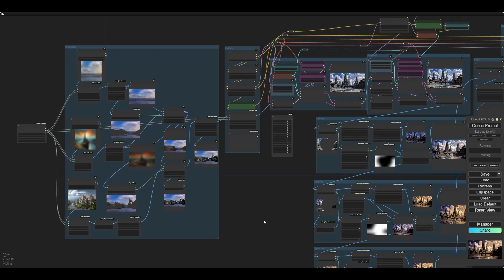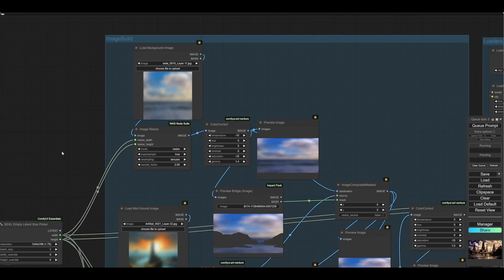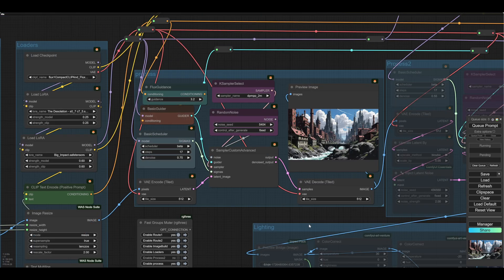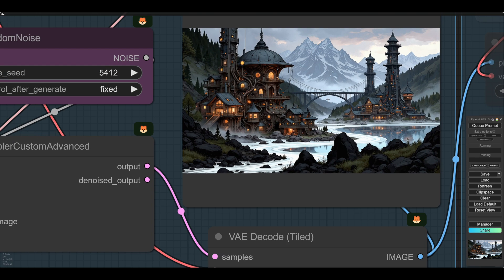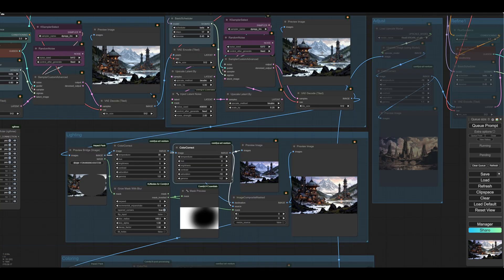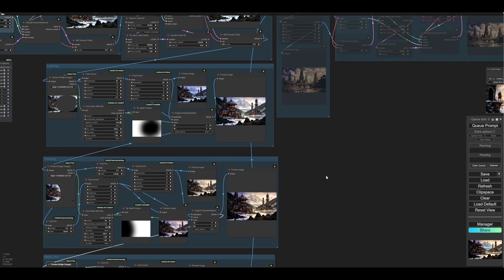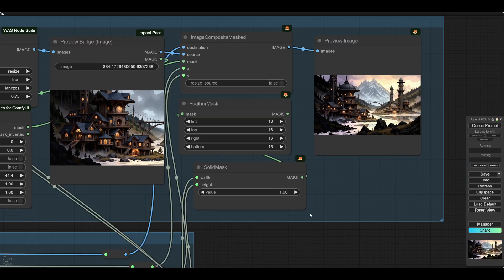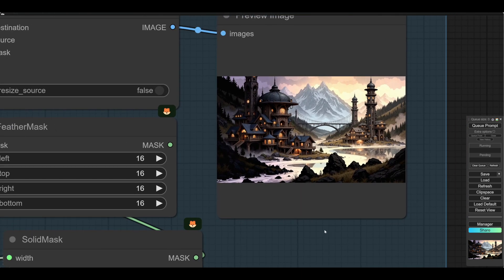Ways of Crafting an Image Using Flux in ComfyUI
A slightly random video showing how I work an image to a final result.

Workflow is here, drag and drop the PNG into Comfy.